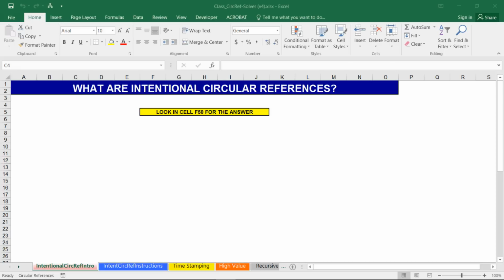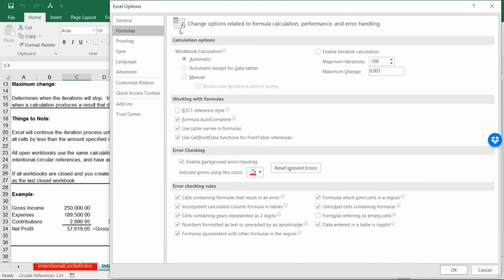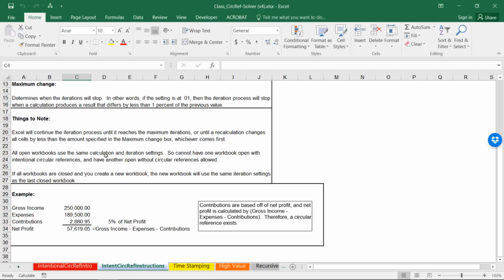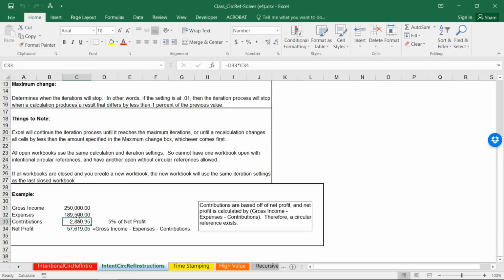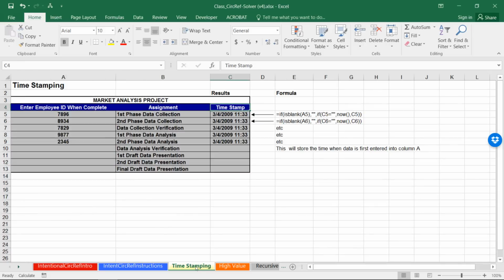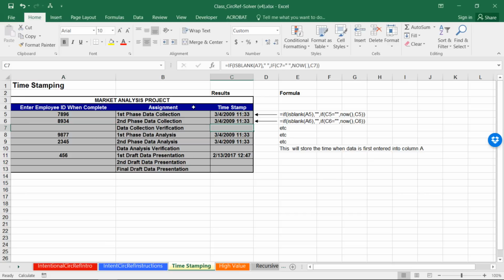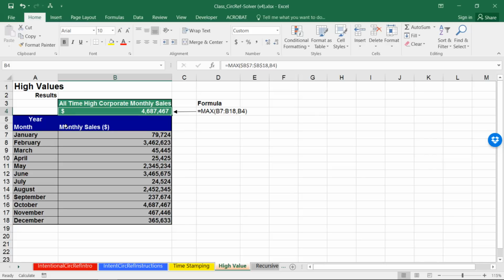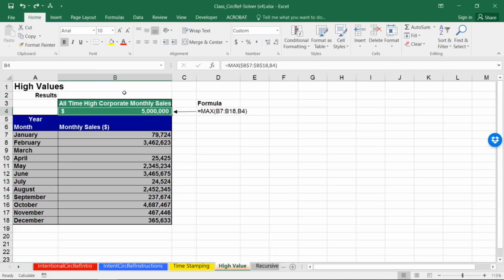Intentional Circular References